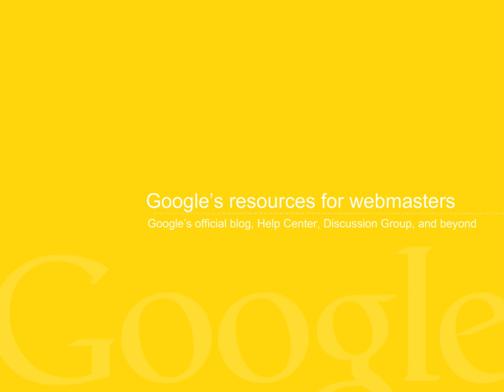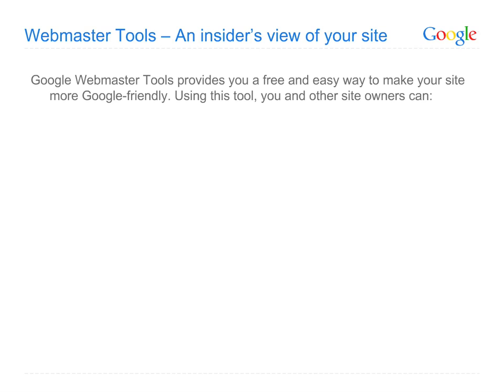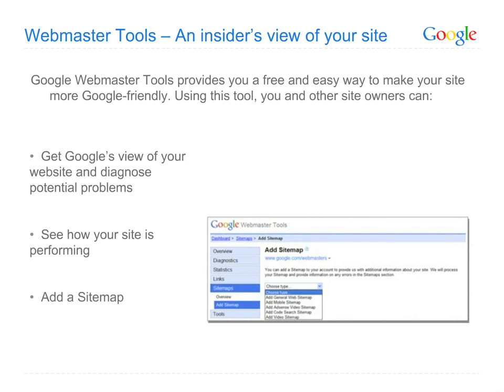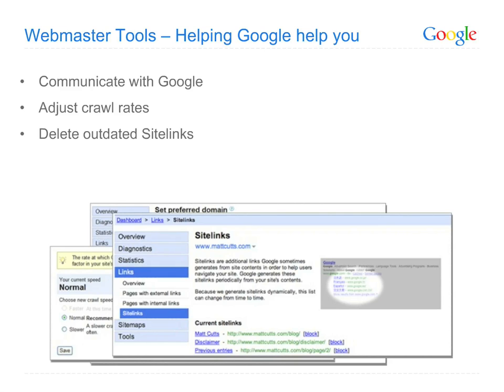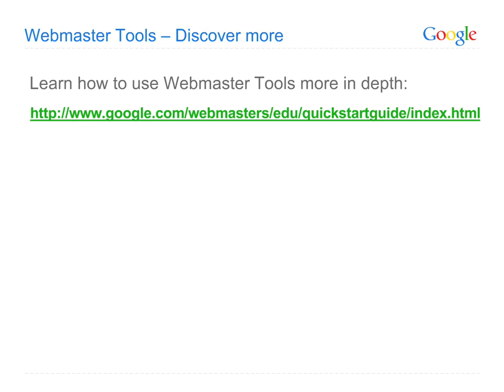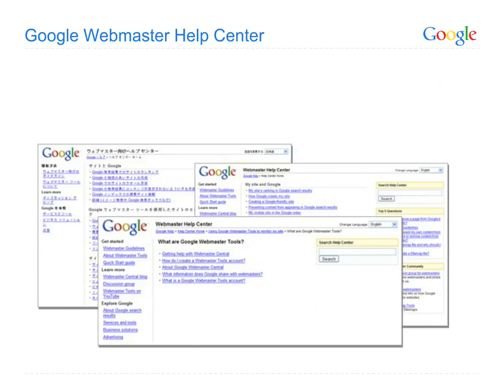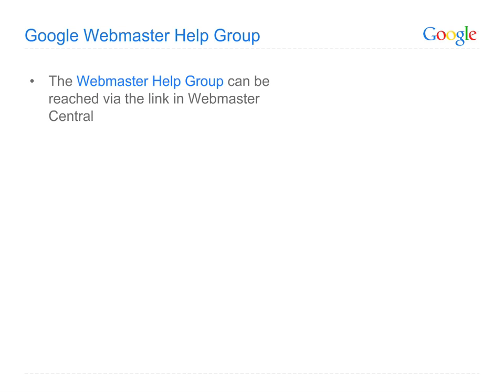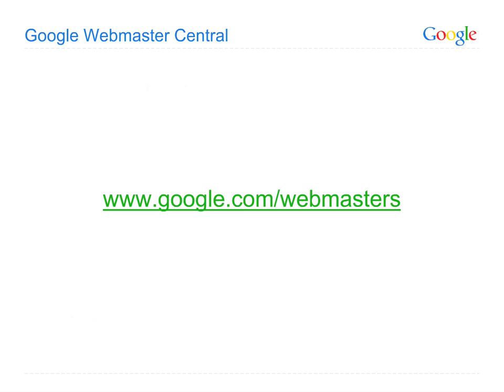Google for Webmasters Tutorial: Intro to Webmaster Central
A webmaster tutorial video that introduces what Webmaster Central offers.